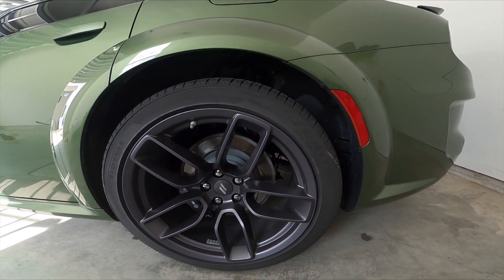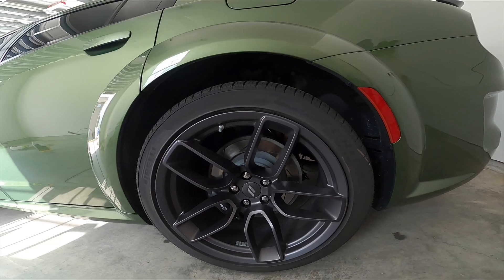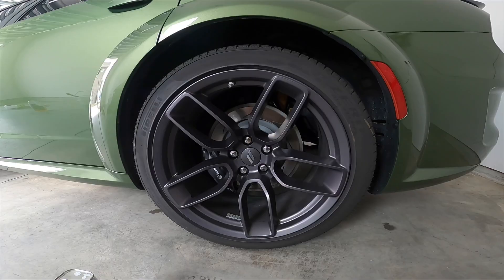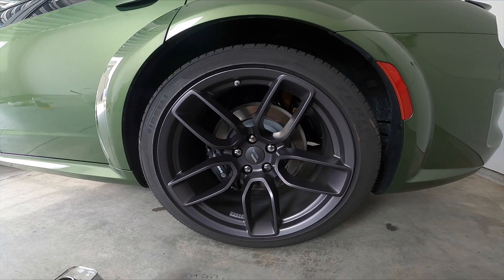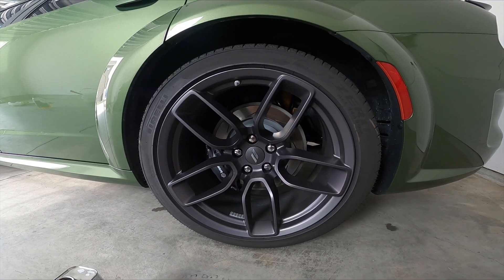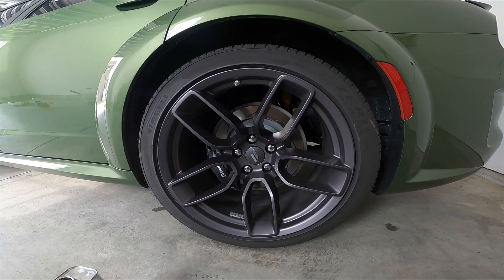White Tire Markers on the 2020 Dodge Charger Scatpack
Used Type S Makers on my tires as a cheap alternative to tire stickers. I do not recommend this method since it’s very time consuming and it’s sloppy. I like the white look, and will order white Stickers.